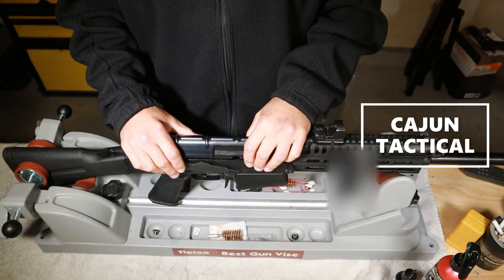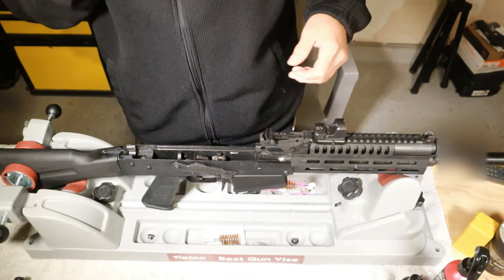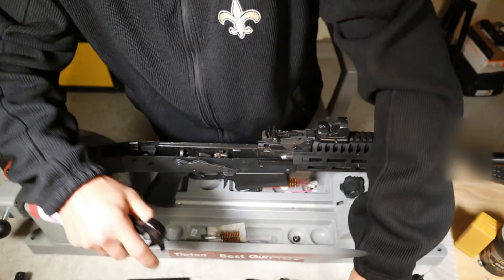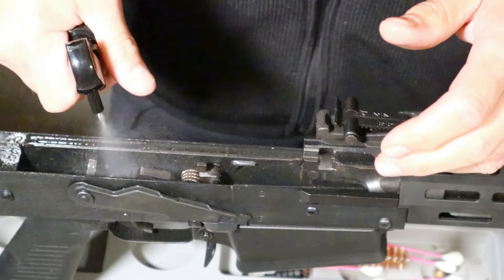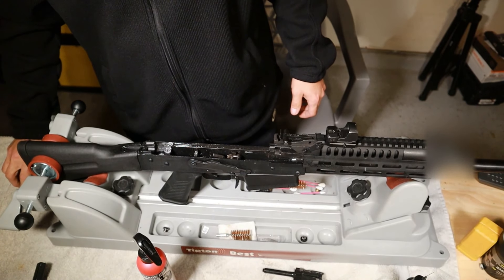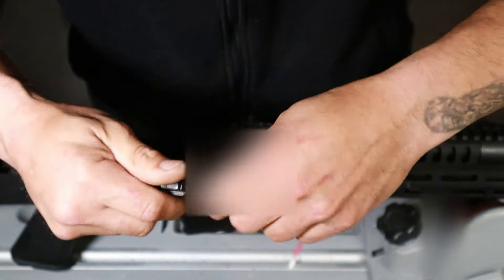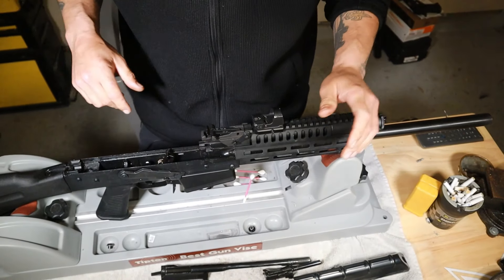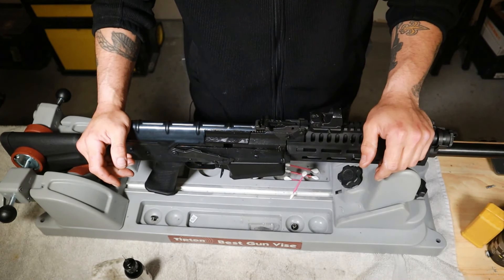JTS AK 12 GAGE CLEANING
Quick Cleaning of JTS ak-47 12 Gage

CT Tank Top
Gun Butter
Gun Butter Oil Applicator
762x39 Cleaning kit
CLP Mil Spec
Blue Yeti Mic
Tactical Sling Bag G4free
Cajun Tac Baseball shirt
Ryobi 6500 Watts Generator